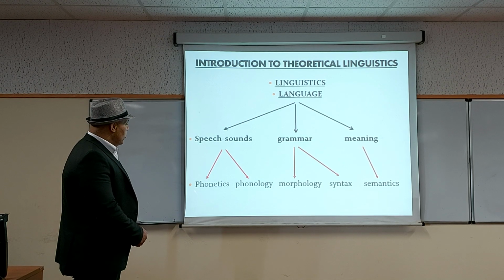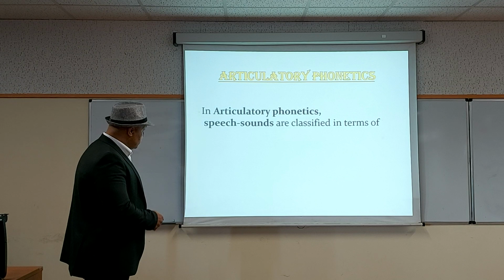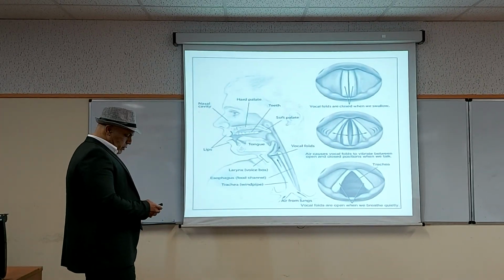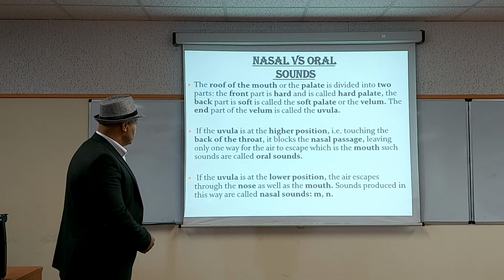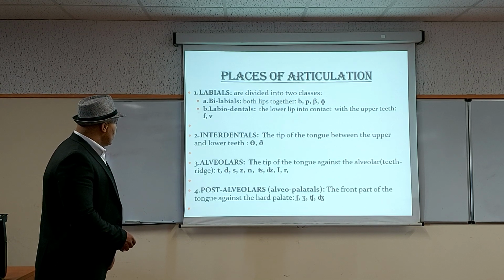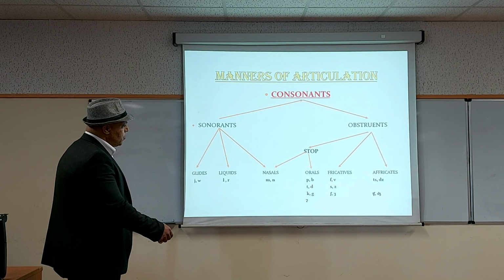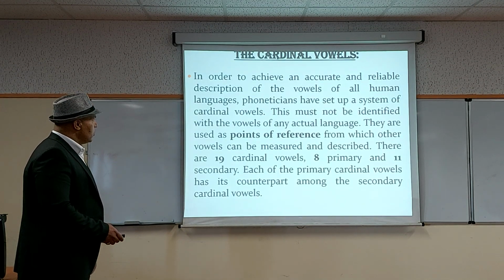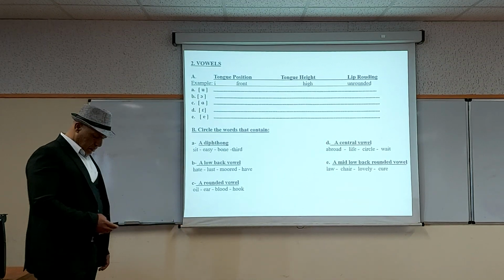Introduction to Linguistics English Studies Pr Abdelkader Tourabi - FLSHM - UH2C Casablanca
Introduction to Linguistics  English Studies Pr Abdelkader Tourabi - Faculté des Lettres et des Sciences Humaines - Mohammedia Université Hassan II de Casablanca